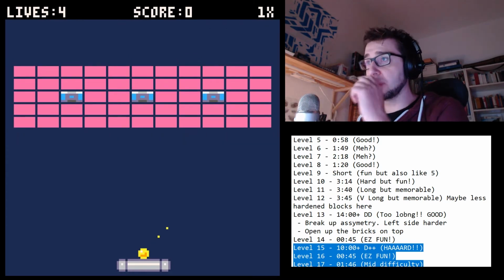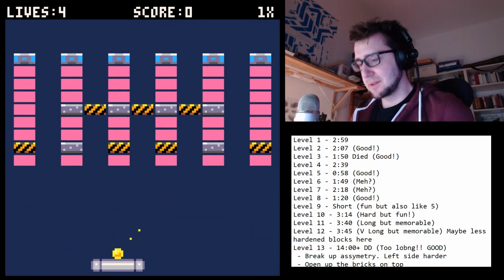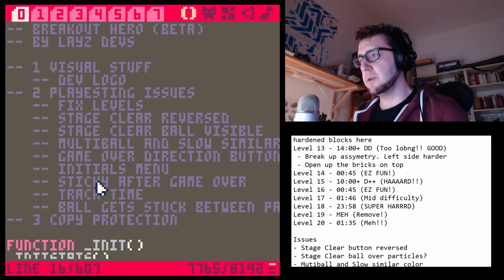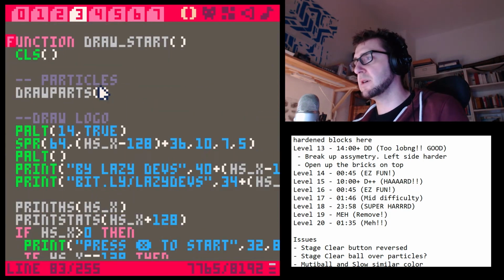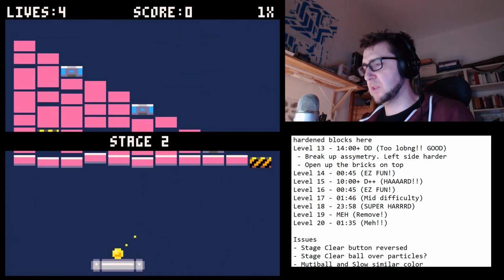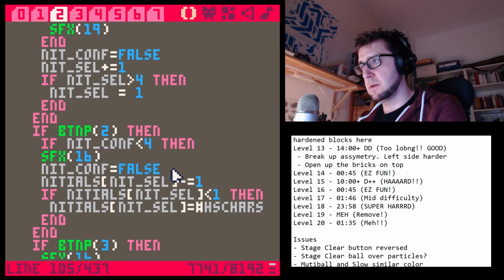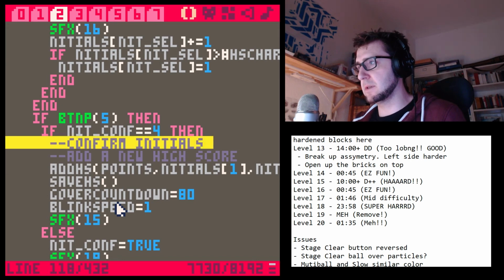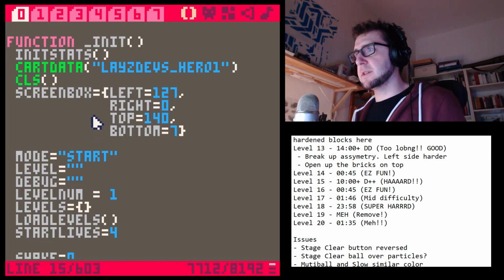Breakout #64 - Tweaks - Pico-8 Hero